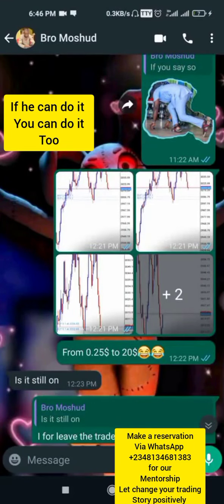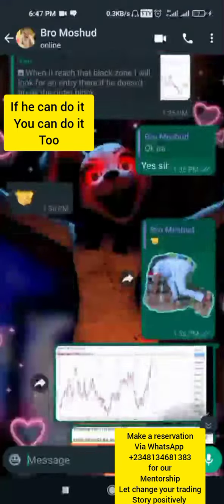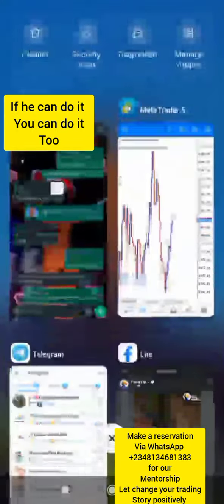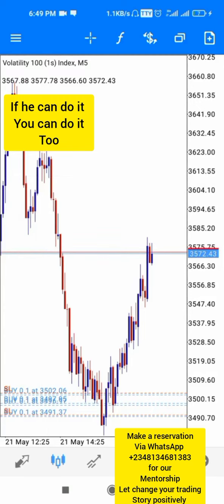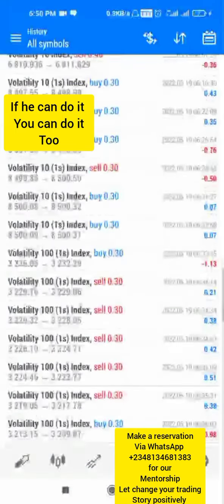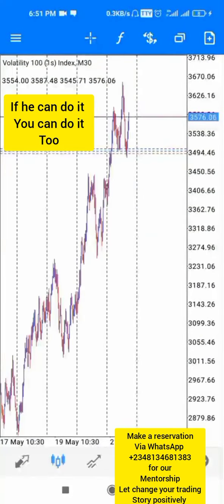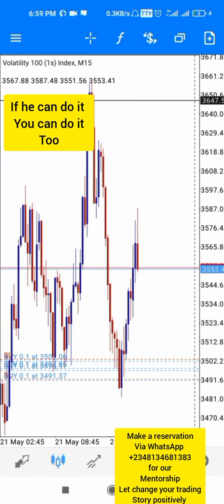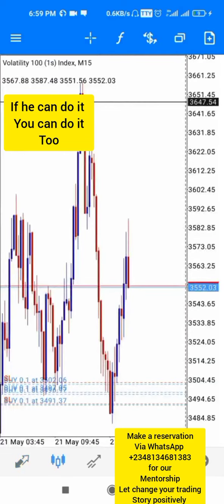How To Trade Volatility 100s | Best Way To Trade Volatility 100s Profitably 2022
How to trade volatility 100s. To trade volatility index Profitably watch this video. This is the best Strategy for beginners or anyone who want to make money trading in 2022  will ever find

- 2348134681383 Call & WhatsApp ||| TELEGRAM